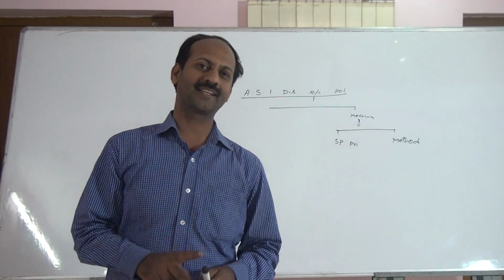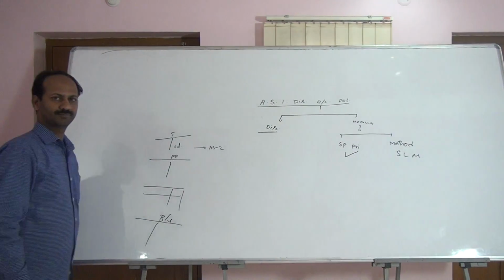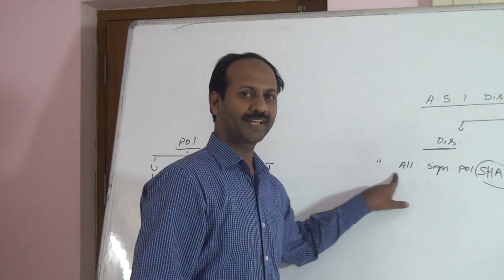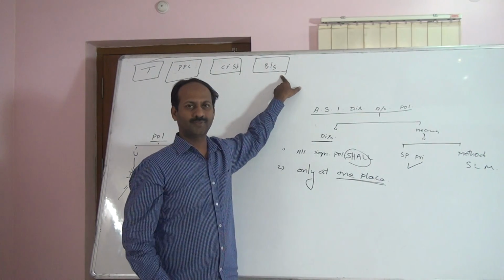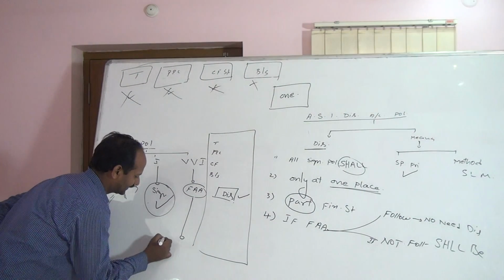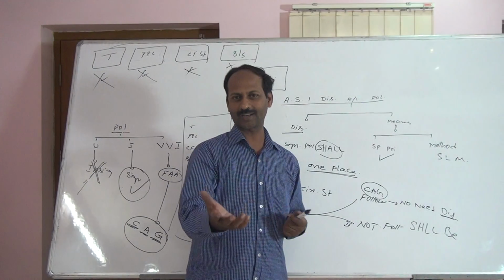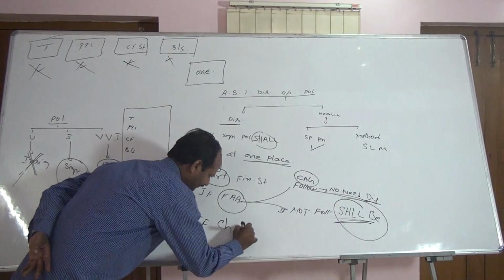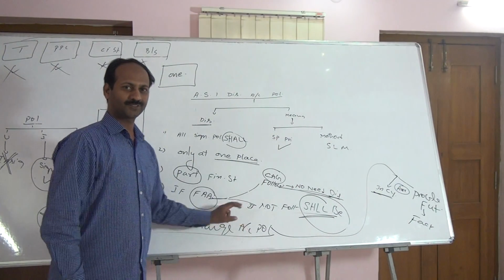AS 1 DISCLOSURE OF ACCOUNTING POLICIES PART 1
AS 1 DISCLOSURE OF ACCOUNTING POLICIES